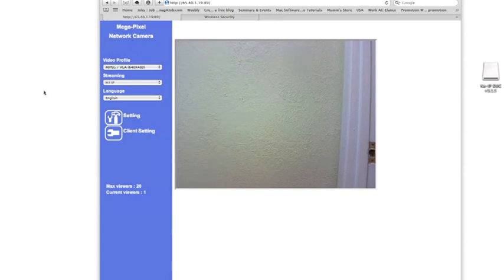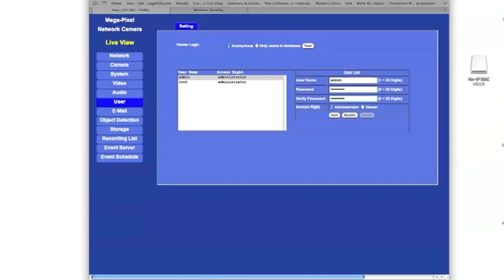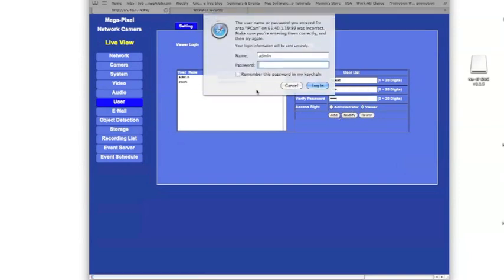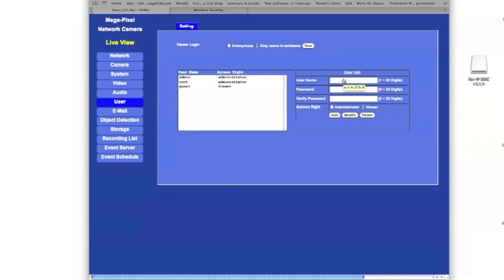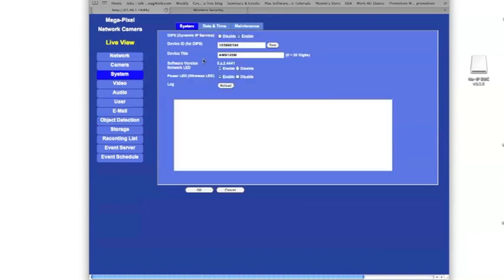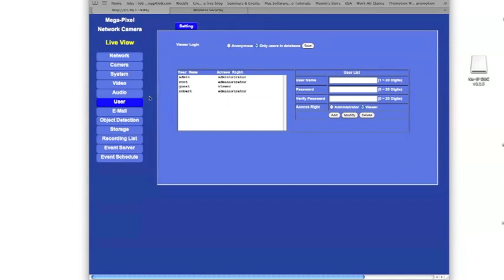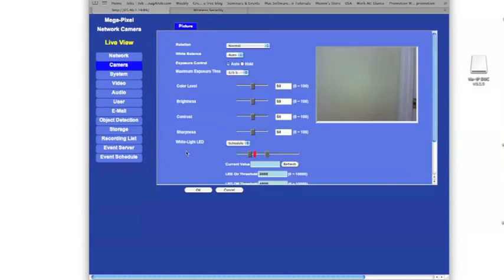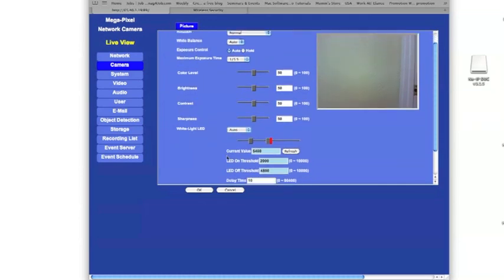Setup Users Audio Nightvision On Wireless IP Network Camera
For More Specific Information And Related Videos Visit

Learn about DVR internet Set Up at the above address. Set up Password and user ID of  wireless network IP camera to control who can view the camera over the internet. Setting up night vision and audio for possible two way audio or communication.